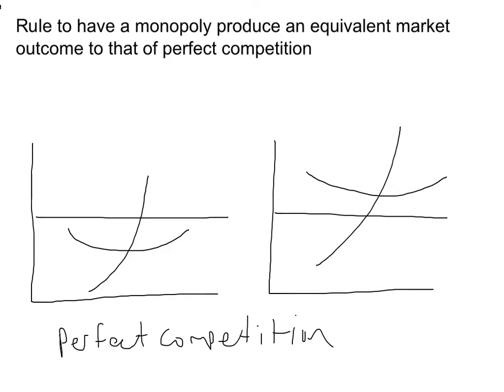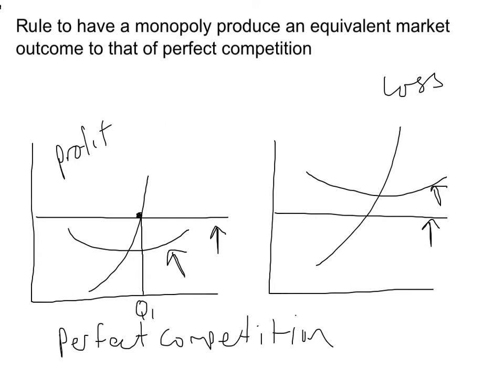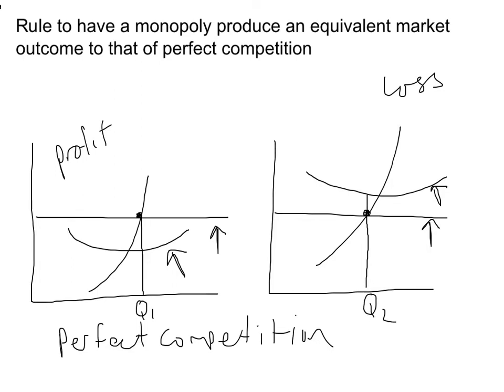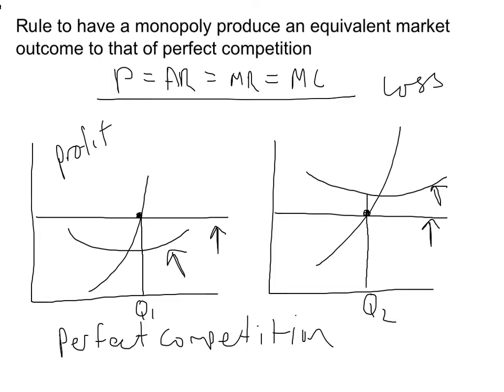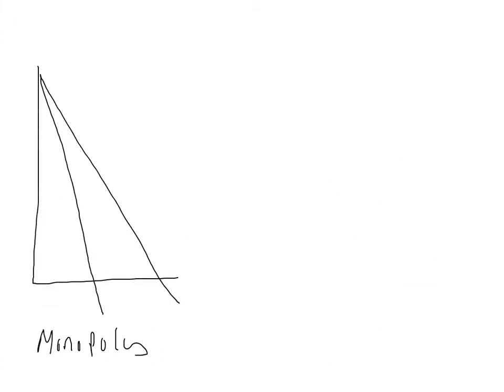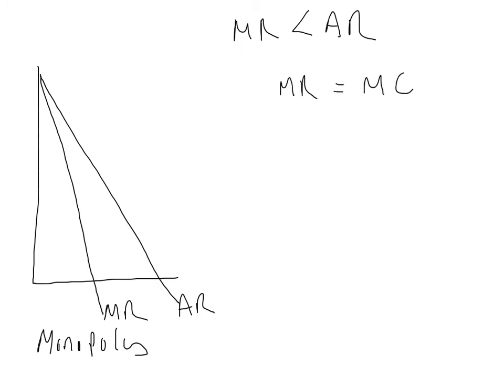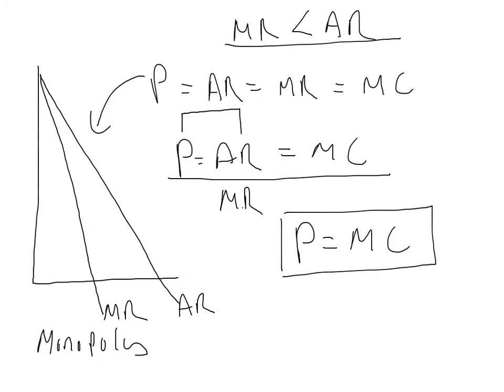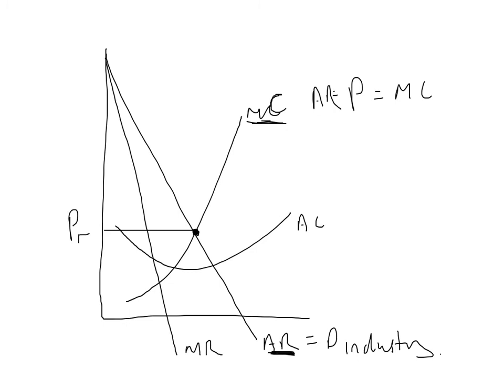p equals mc